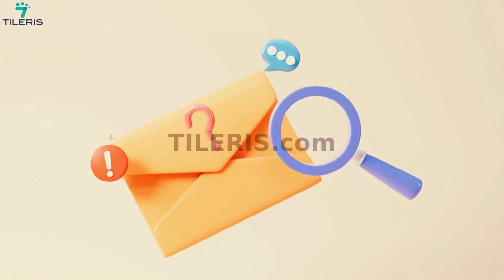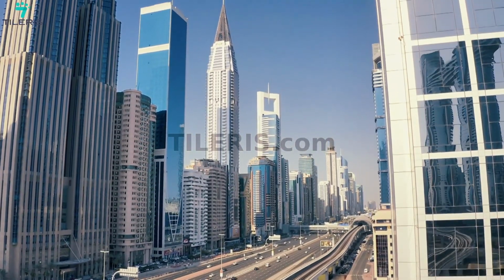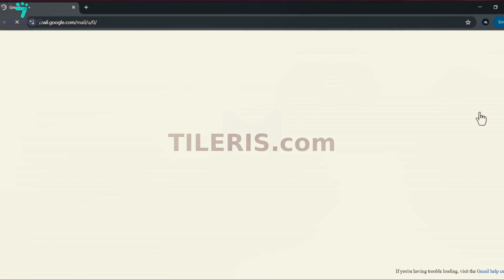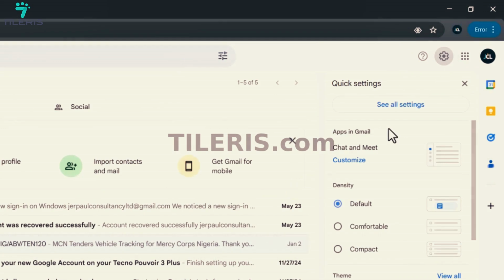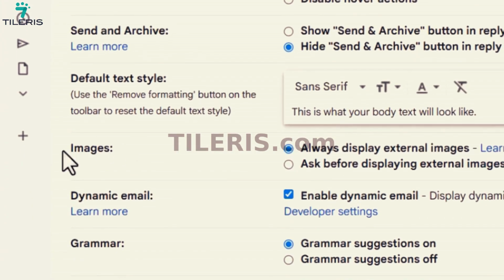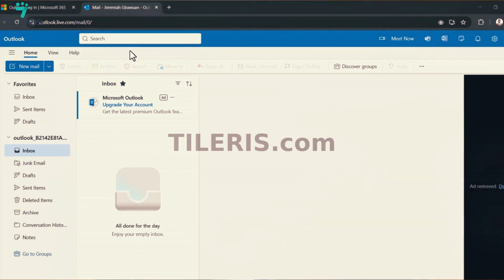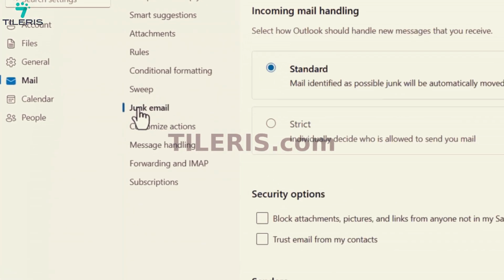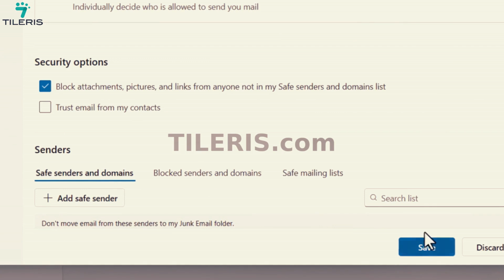Email Tracking Pixels Are Watching You | Here's What They Know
This video illustrates the pervasive nature of online tracking and surveillance, showing how everyday actions like opening emails can expose personal data. It highlights the risks of digital privacy breaches, including firewall compromises, and suggests solutions like VPNs to protect against unseen monitoring. By understanding email security and following an internet privacy guide, you can significantly enhance your online privacy and data privacy.

Did you know that opening an email can secretly expose your location, device info, and behavior without your consent? In this video, we reveal the **real tactics used by marketers, hackers, and surveillance tools** to track your email activity—and exactly how to fight back.

What You’ll Learn:
• What data tracking pixels really collect (and why it matters)
• How to stop email tracking in Gmail, Outlook, and Apple Mail
• Best private email apps (like ProtonMail & Hey.com)
• Using aliases, browser extensions, and VPNs to stay anonymous
• Advanced techniques for email privacy protection

Whether you're a privacy enthusiast or just sick of being tracked, this is your step-by-step guide to taking back control of your inbox.